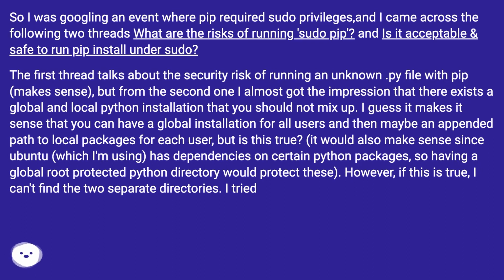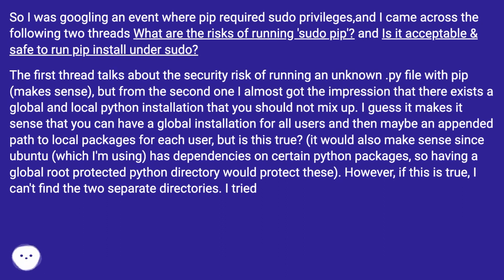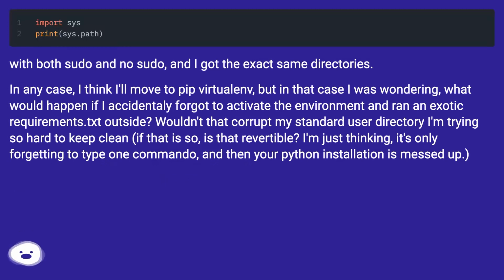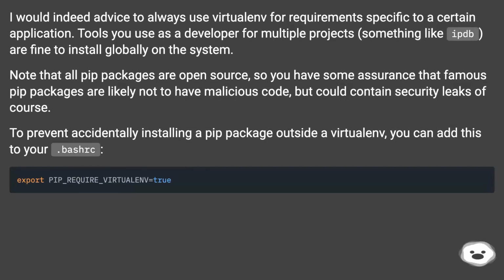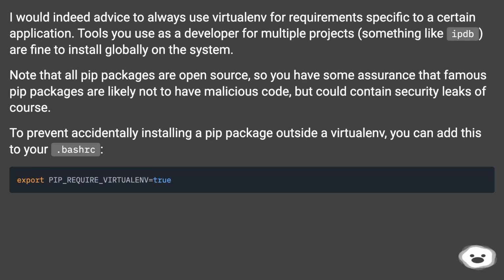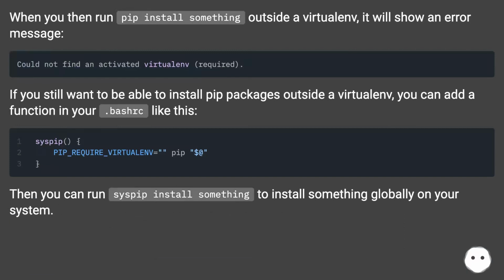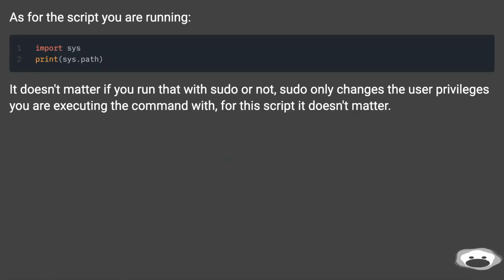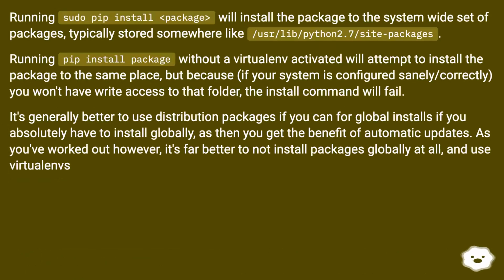Global and local python installations, and accidentally running a requirements file outside of virtu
Chapters
00:00 Global And Local Python Installations, And Accidentally Running A Requirements File Outside Of Virtu
01:32 Accepted Answer Score 9
02:45 Answer 2 Score 2
03:33 Thank you